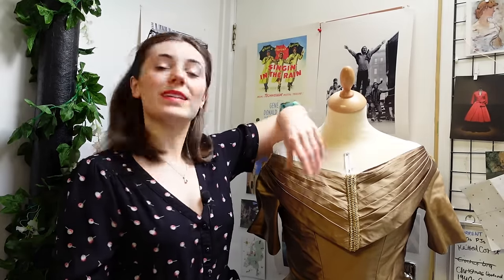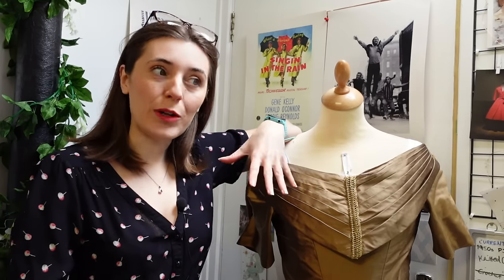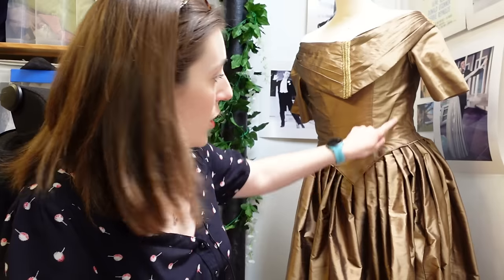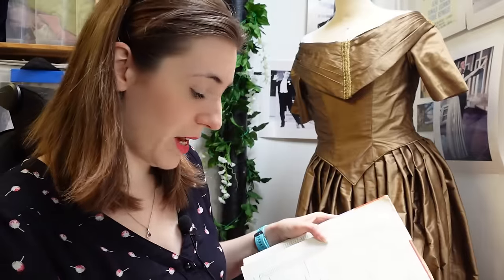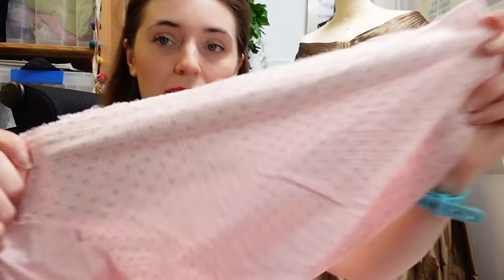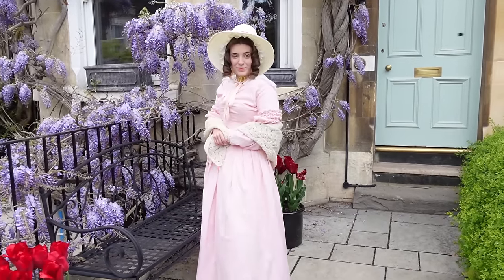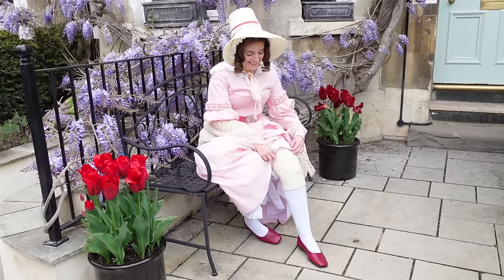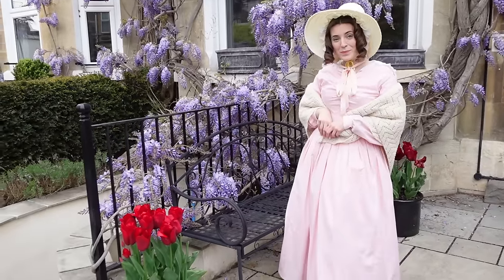Making an 1830s Dress in a Week! (not a good idea)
With a week to spare before I went to the Prior Attire Ball in Bath I decided to make myself a day dress. As someone who lives with multiple disabilities and has to carefully pace their energy.

Will I make it in time?

🌎World - AD
 🔲Pressing Mat:
🌎World - AD
📖 The Books:
📔Pattern Cutting and Making Up the Professional Approach by Janet Ward and Martin Shoben - AD